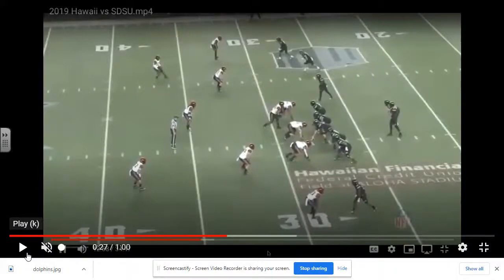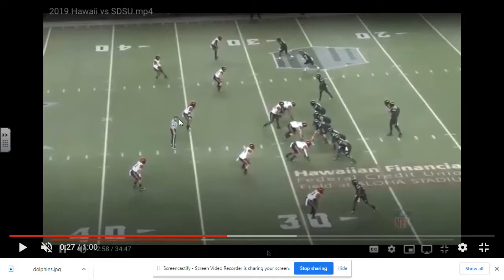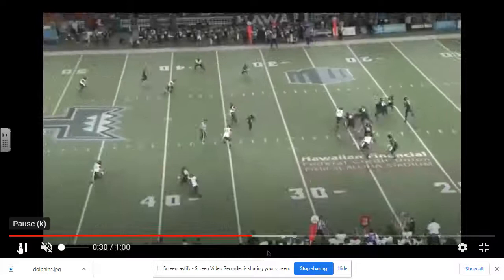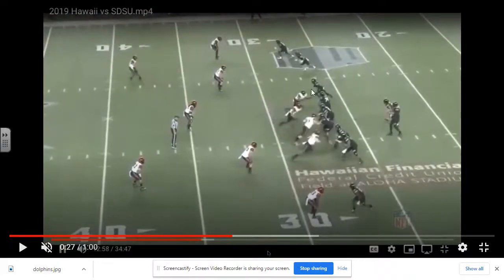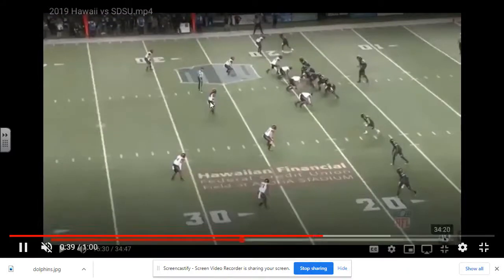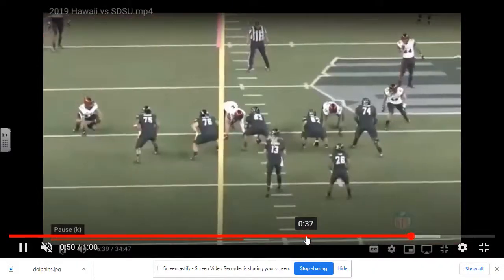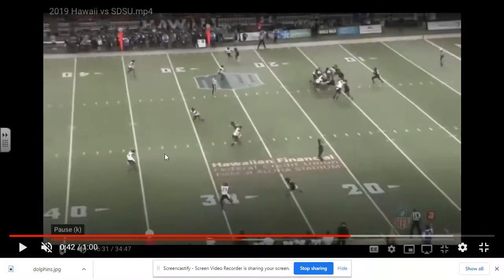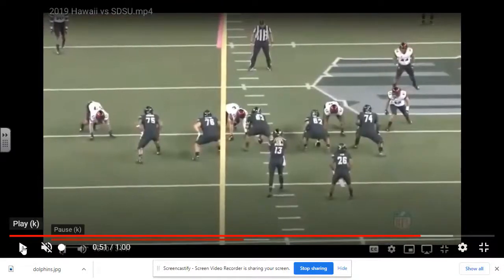Coaching football pass defense, cover 2 from a 3 safety look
This video shows you how to play cover 2 from a 3 safety look. San Diego State plays the defense and uses the middle safety as a middle hook/3 carry defender. It is very similar to tampa 2 except you are playing it with the middle safety.
This is advantageous for various reasons:
1. the safety has a better angle to rob the dig and shallow cross routes.
2. He is a better athlete and can run with the 3 vertical route
3. It allows you to really take away all the underneath zonea and force the qb into a bad throw.